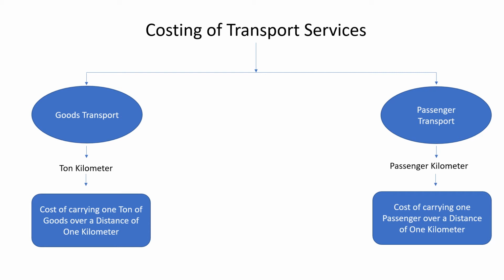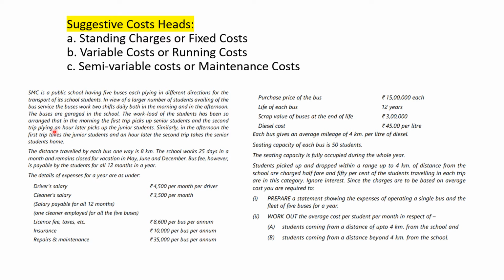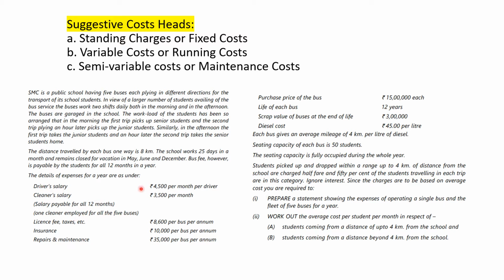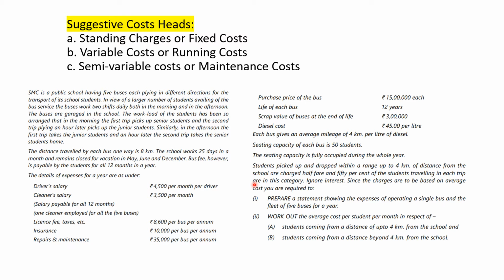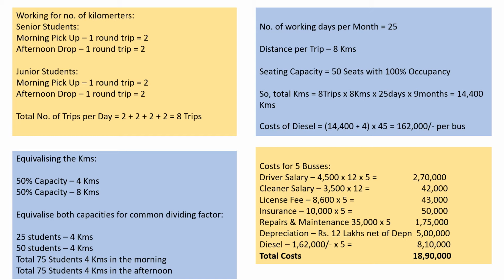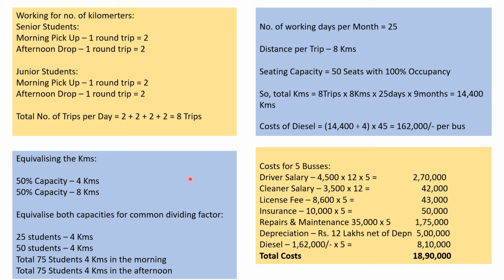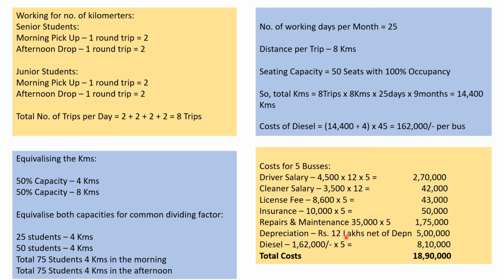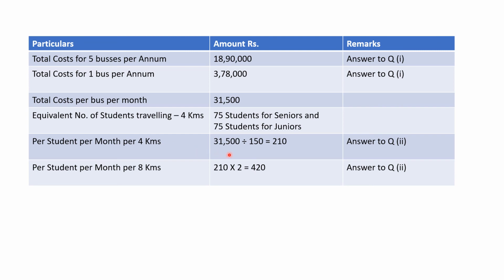Transport Costing - Passenger Transport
This is part of Service Costing. Chapter 12 of CA Intermediate. For any queries, please comment will revert to you with answers.
Thanks.